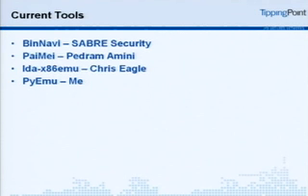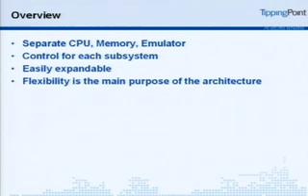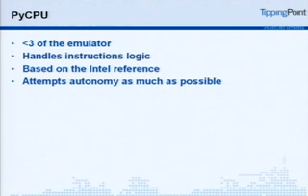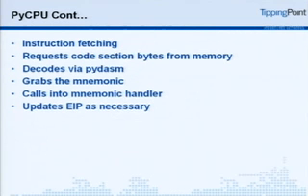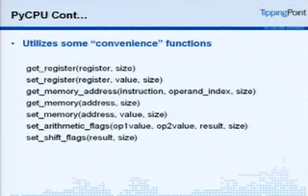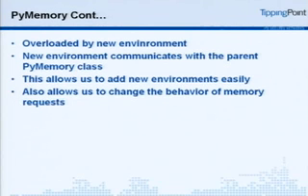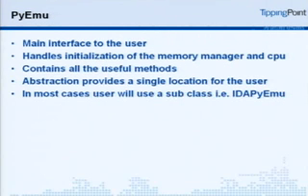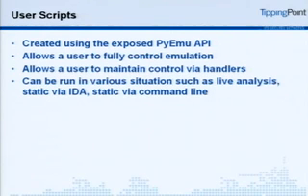2007 BlackHat Vegas V70 Pierce PyEmu 01